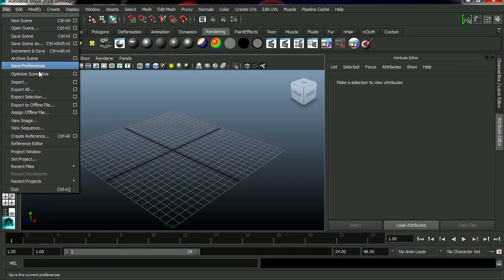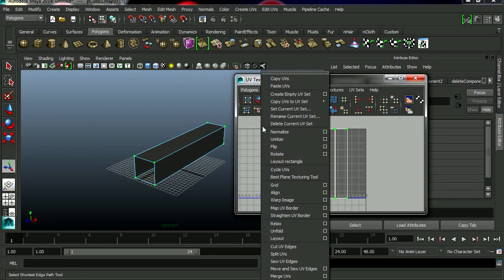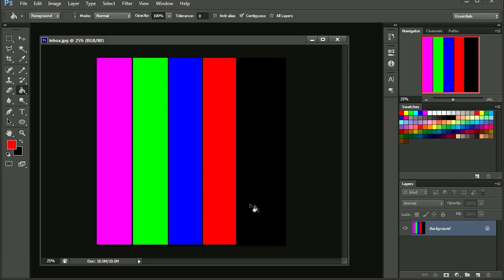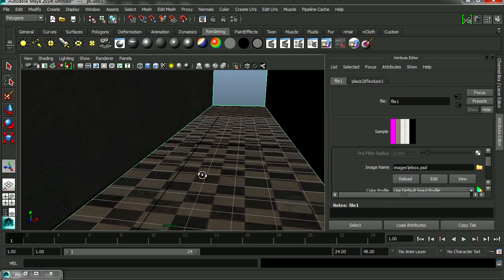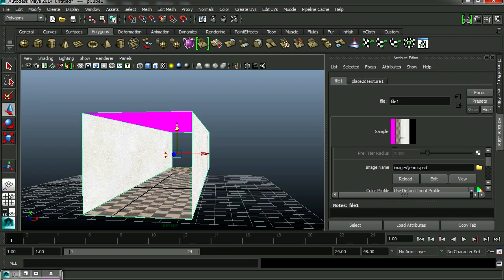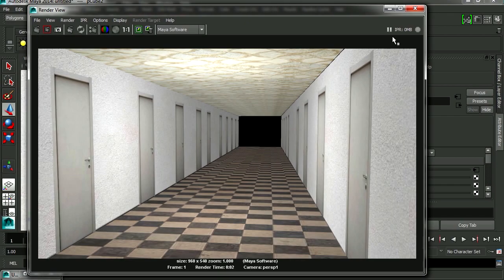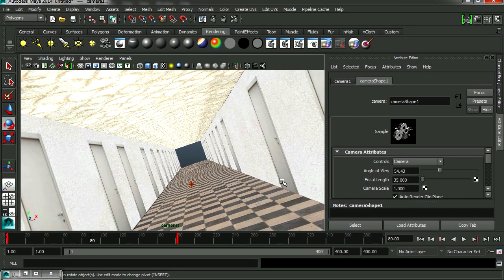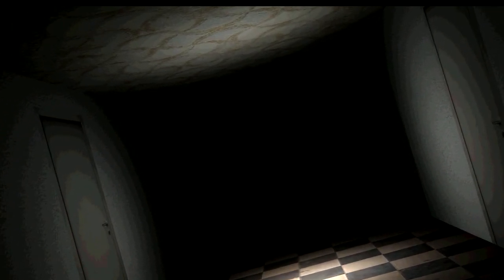How to make bendy and the ink machine hallway animation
Hey guys here is a quick tutorial on how to make bendy and the ink machine hallway animation. This will show you how to apply textures and to an 3D model, how to set up UV texture layouts and even how to light the scene for a horror effect. Very similar to bendy and the ink machine.